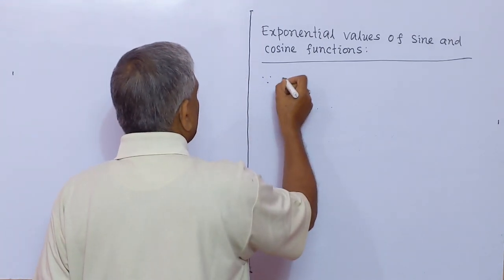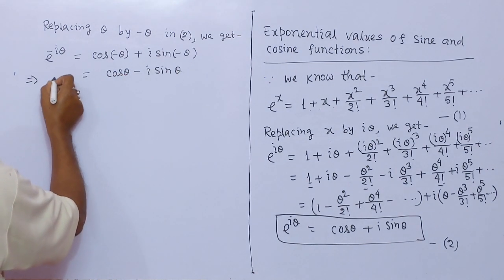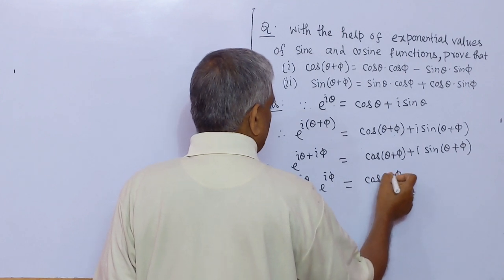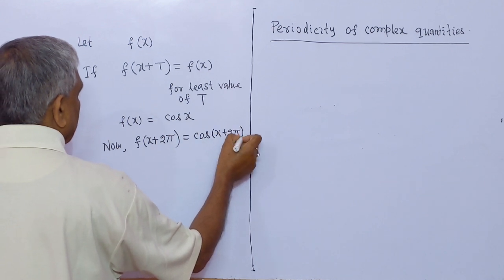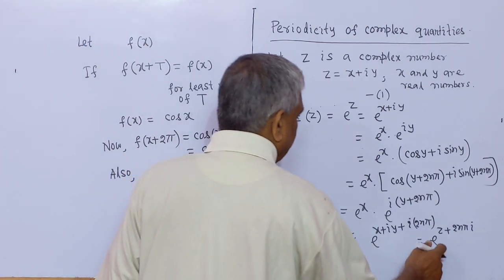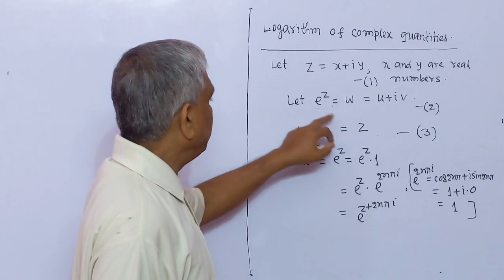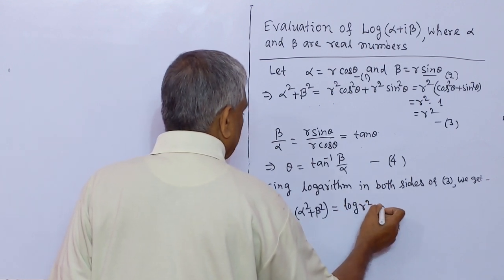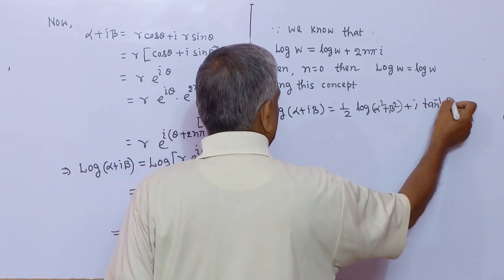Complex Arguments, Lec.- 1(Logarithm of complex quantities), by - Dr.D.N.Garain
The concept of logarithm of complex quantities has been given clearly.